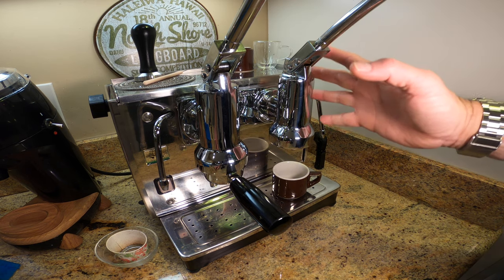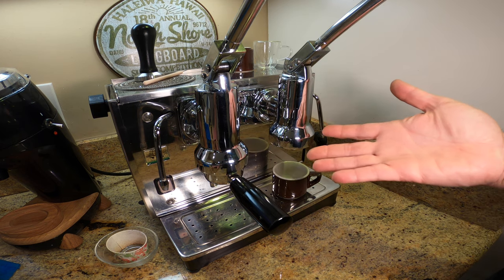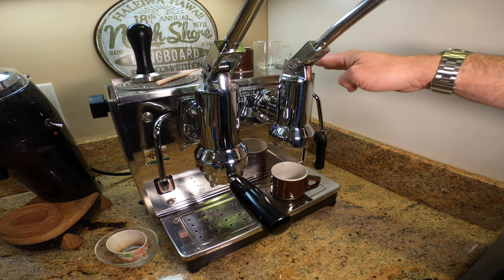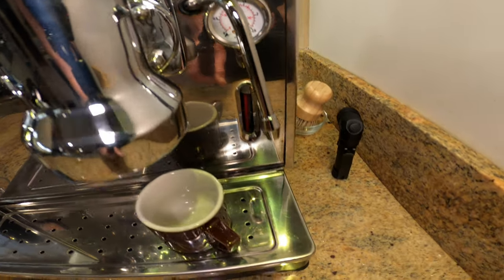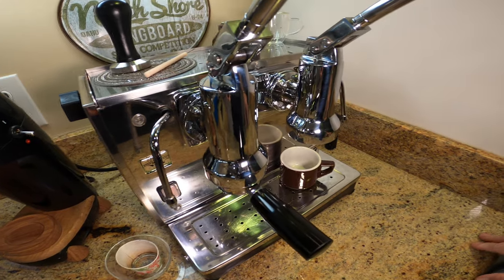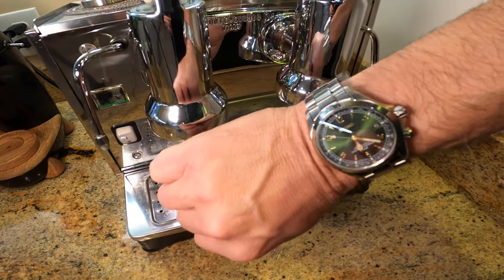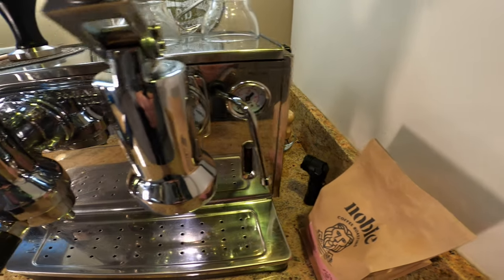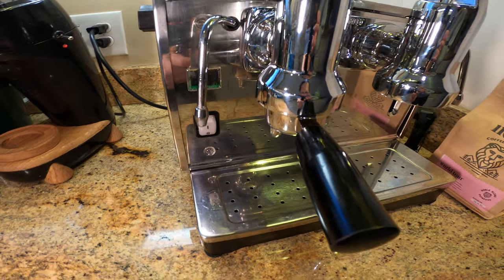Do You Suffer From Espresso OCD?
How often do you clean your machine? Could you go for 5 days without a complete wipedown? In this video we see if I can let my Ponte Vechicco Lusso Lever Machine go for 5 days without a clean.

Eureka Mignon Silenzio Espresso Grinder
-- A solid, quiet grinder that will last for years.

Eureka Mignon Specialita Espresso Grinder
-- A step up with touchscreen and dose programming.

GreaterGoods Digital Pocket Scale
-- The only scale you'll ever need.

Coffee Scale with Timer
-- If you need a shot timer and scale this one fits the bill.

DeLonghi Double Walled Thermo Espresso Glasses
-- The best double walled espresso glasses

Espresso Cups, Double Walled with Handles
-- More budget friendly double walled glass with handles.

Milk Froth Pitcher Stainless Steel (12 oz.)
-- A solid frothing pitcher.

Star Coffee Frothing Pitcher (12 oz.)
-- Another solid pitcher.

DeLonghi Knock Box
-- Everyone needs a knock box. It will change your clean up forever!

Needle Straight with Plastic Handle
--A step up from a paperclip or toothpick.

CREMA PRO Milk Thermometer
-- Never over or under steam your milk ever again.

Streamlight ProTac Right-Angle Light
-- The most useful flashlight to peer into your machine.

JoeFrex Coffee Tamper Base (45mm)
-- This 45mm tamper base fits the Ponte Vecchio and you can combine it with the handle of your choice.

Stainless Steel Espresso Coffee Tamper (45mm)
-- Hard to find 45mm tamper that can be sanded down to 44mm for the Ponte Vecchio.

Braided Coasters for Drinks (Tamping)
-- Simple tamping mat that can also color match your counter or mood.

Bamboo Mini Scrub Brush
-- The fastest way to cleaning your machine's shower screen.